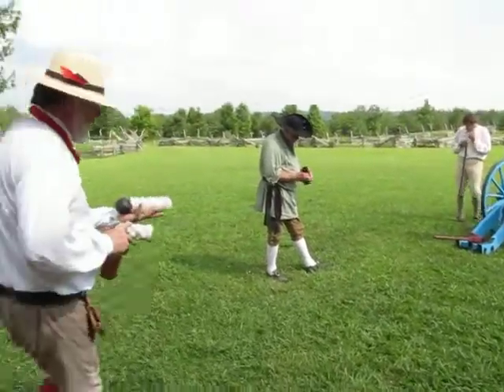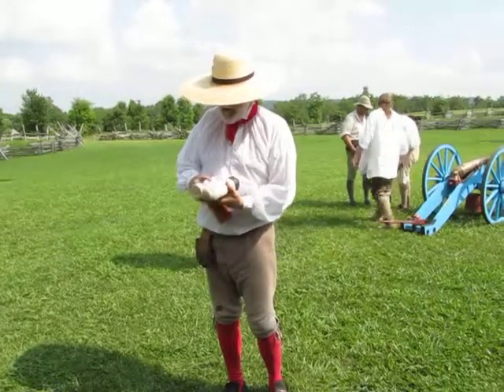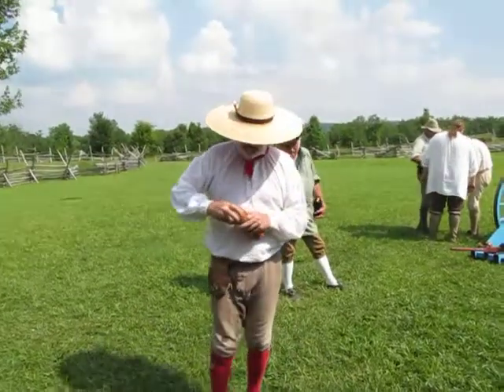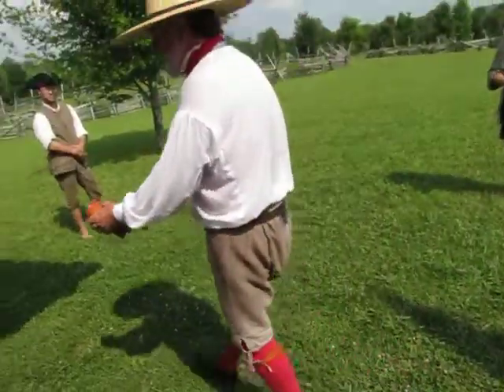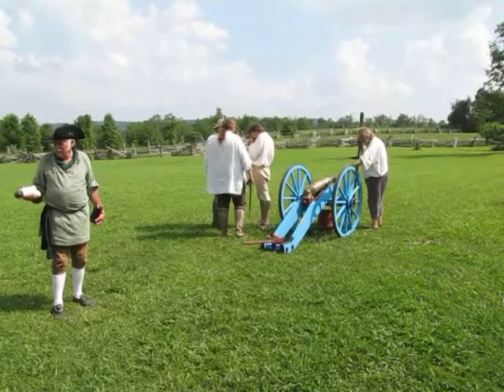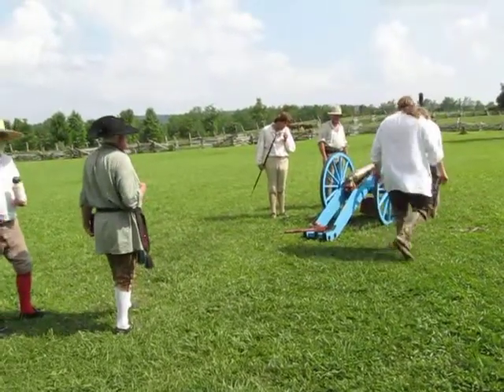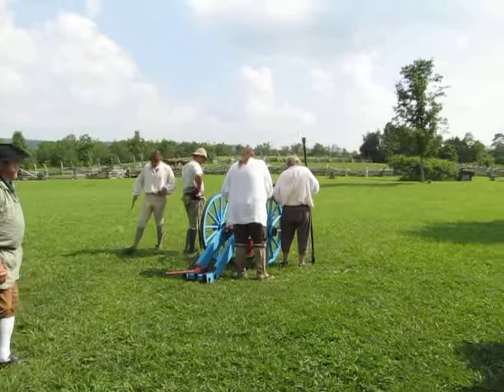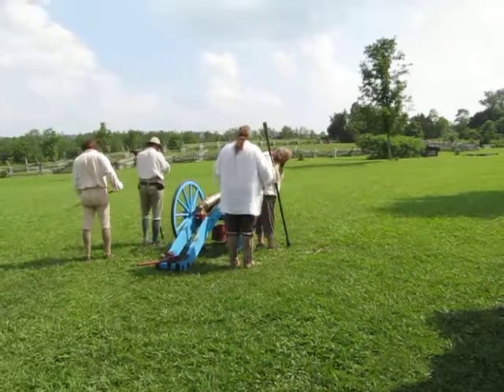Firing the cannon - Explaining different types of shot - Hensley Settlement - Ewing, Va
Explaining the different types of shot for the cannon then firing it.